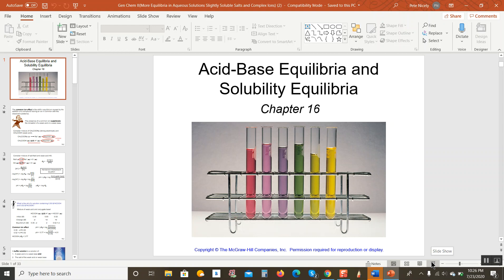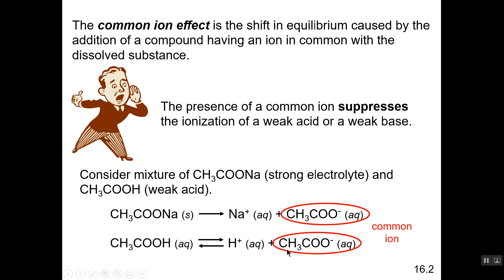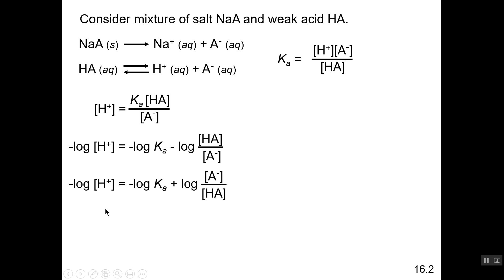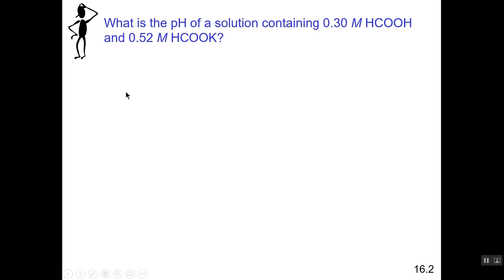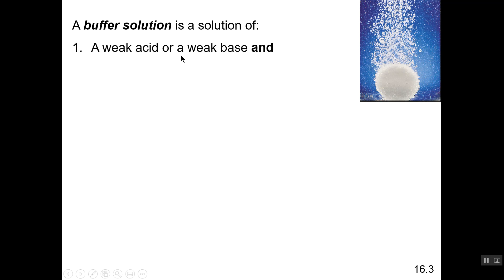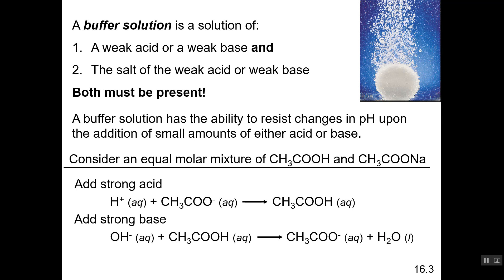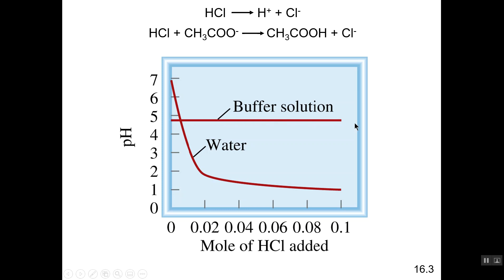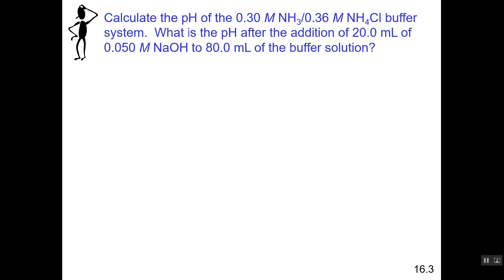Buffers and Common ion effect